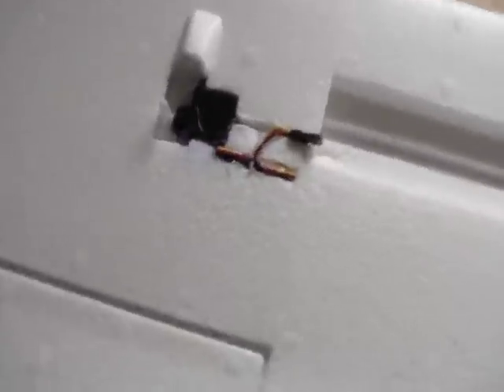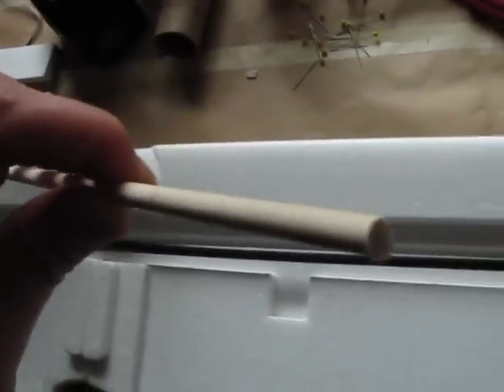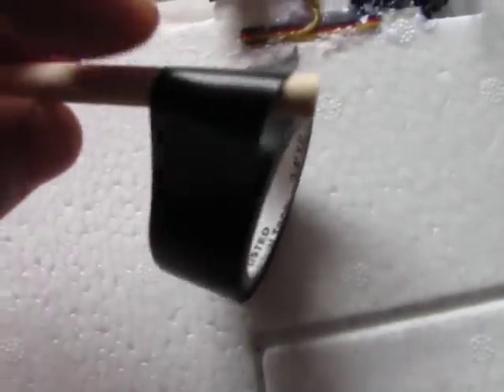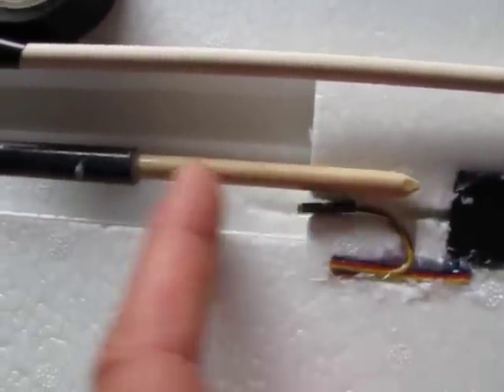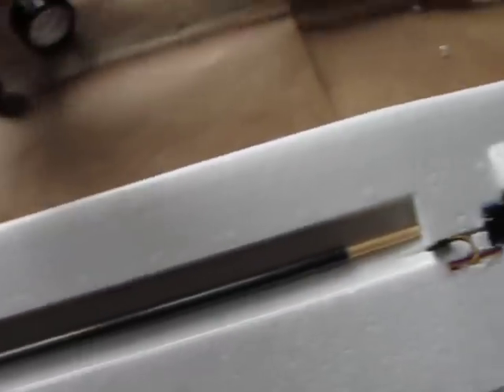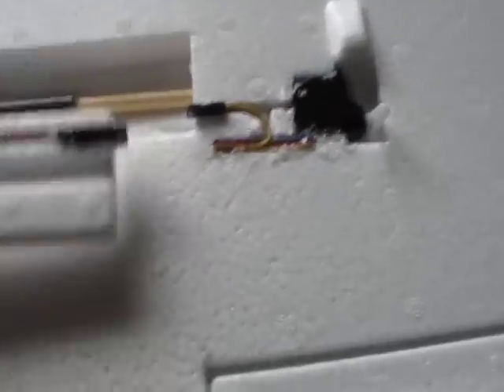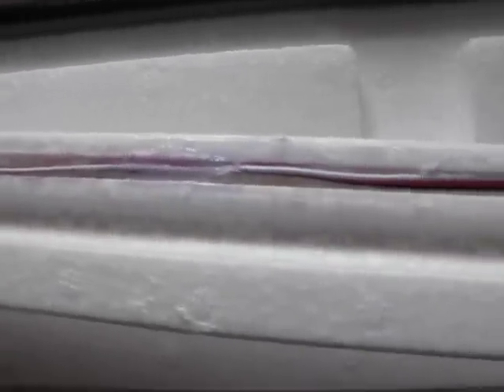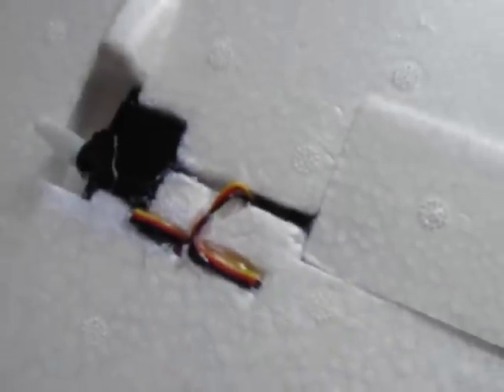SkyWalker 1900mm Wing Carbon Fiber Spar Extension Mod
When I got my 1900mm wings from bevrc.com I noticed the carbon fiber tube was not long enough to run the whole length of the channel. It was 2 inches short on each end (a total of 4 inches short). The channel was 4 inches longer.

I figured it was a waste of channel space to leave it stock, so I extended the CF rod by 3" on each side using 1/4" hardwood dowel stock. Since my modified CF tube was now 1" too long on each end (intentionally), I made a 1/4"hole in the foam and I pushed the extra 1" inside the hole.

I plane on not gluing my CF rod in place at first, so I can break the wing down for transport. However, If you plan on gluing your wing together permanently, I strongly feel this is an easy way to make the wing a little more sturdy for another 3 inches out on each side.

I will update this info if I run into any problems, such as wing snapping or anything like that.

I also plan on cutting my ailerons longer than stock, because they seem so tiny for such a big wing, and I had to increase the throws on my smaller stock SkyWalker wing to make it perform satisfactorily, so I am pretty sure I will need the same surface area and throws at least on the bigger wing...